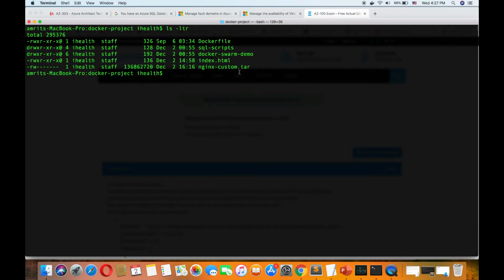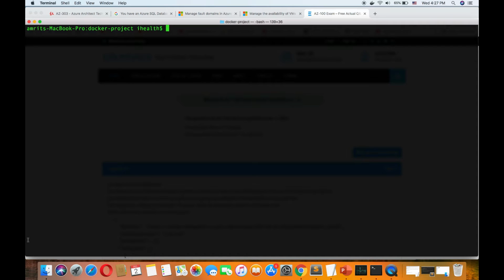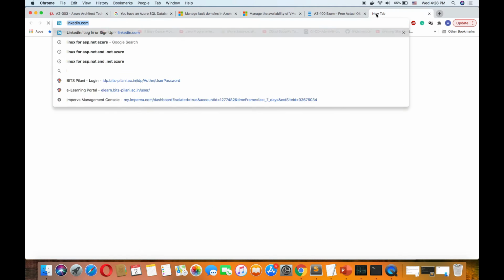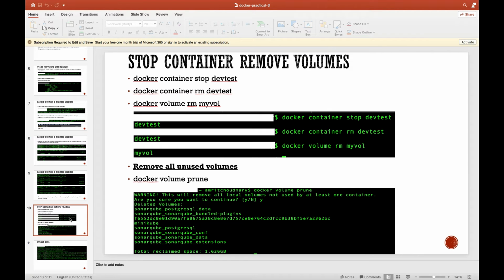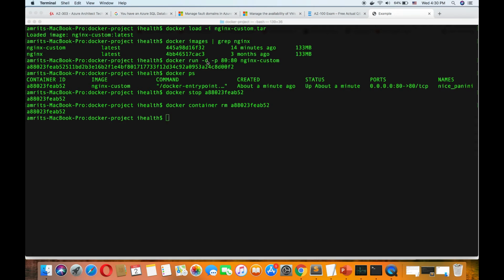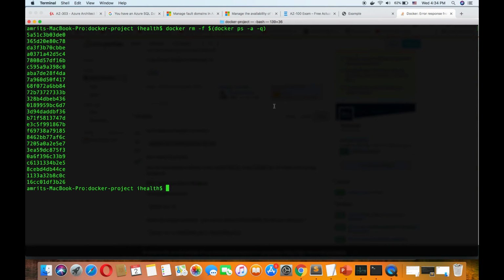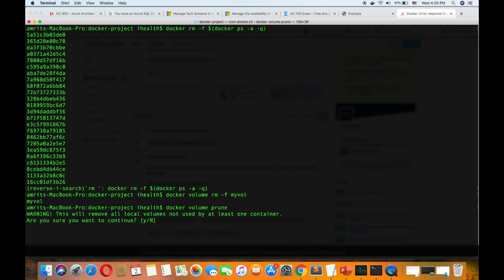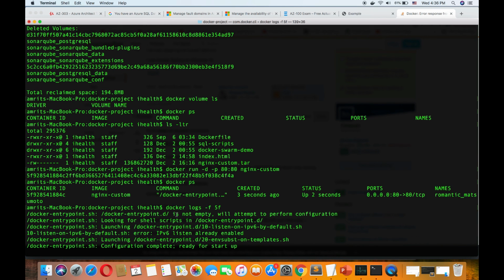Deep Dive into the container and its operations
Learning Devops

backup the container images.
loading from the backup container image.
creating custom nginx image.
introduction to docker hub.
how to stop a container ?
remove a container.
create volumes.
List docker volumes.
Remove docker volume.
Remove all ununsed volumes.
How to check docker logs ?